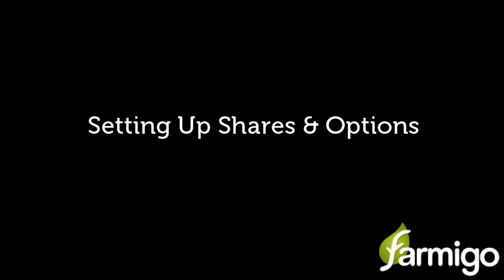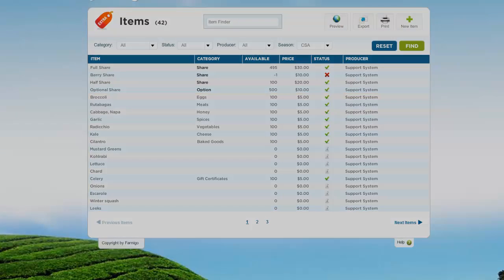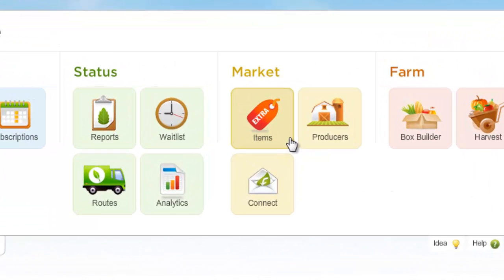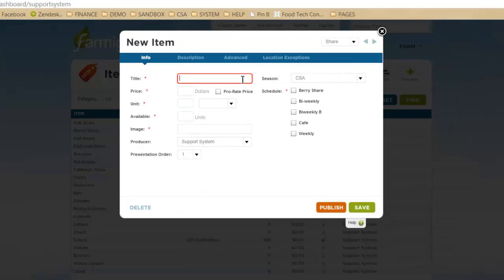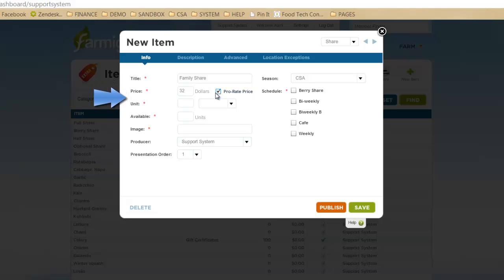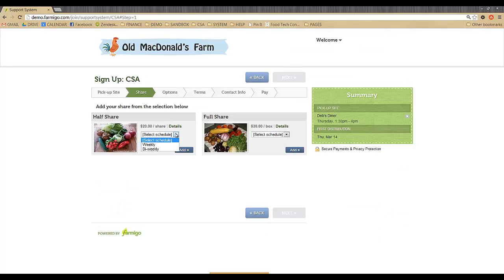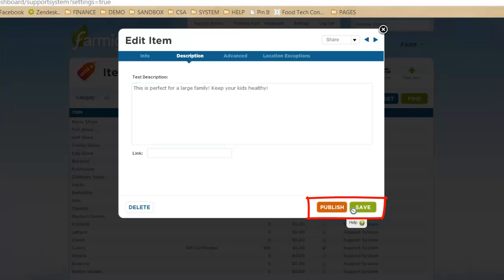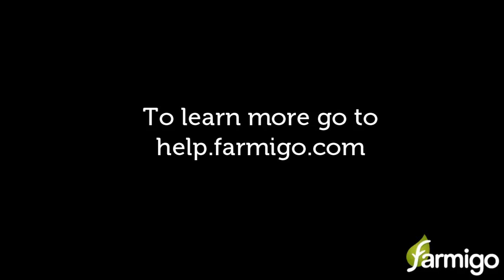Setting Up Shares and Options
In this video, we will teach you how to set up your shares and options.